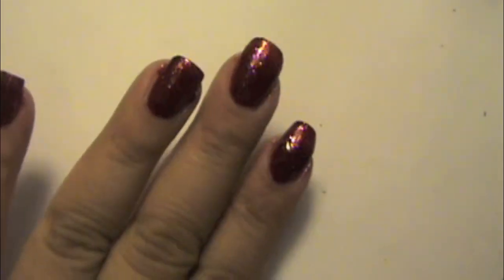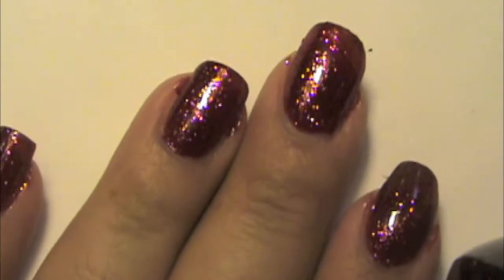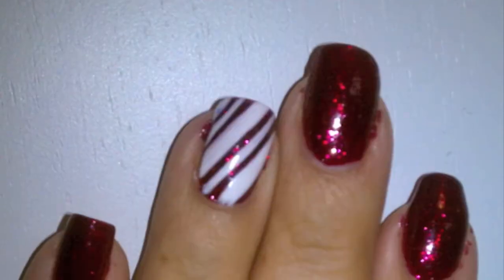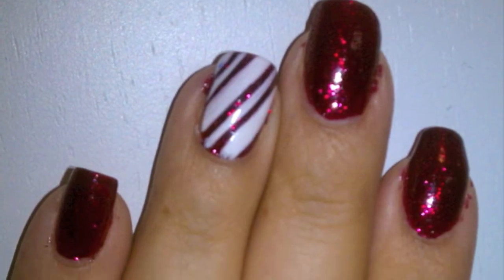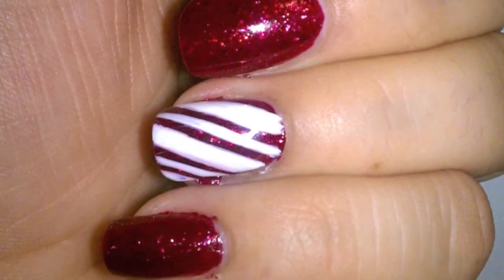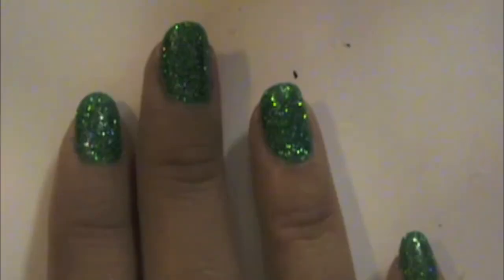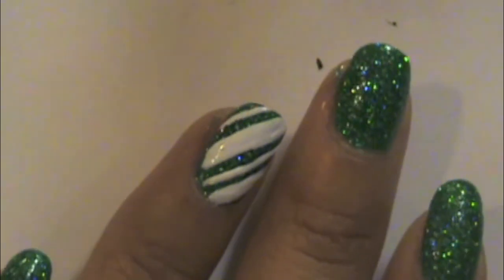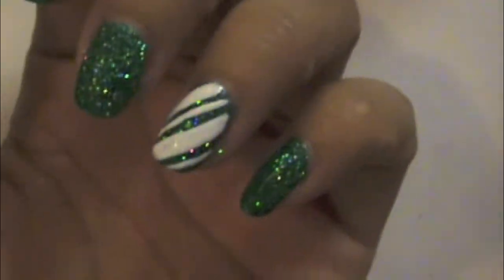Holiday Patterns: Candy Cane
This is a very simple and quick tutorial for candy cane nails. I did both green and red candy cane nails. All you need is a base color and a white striper! Feel free to change up the colors, you can make purple candy cane nails too!

-- Daisy D